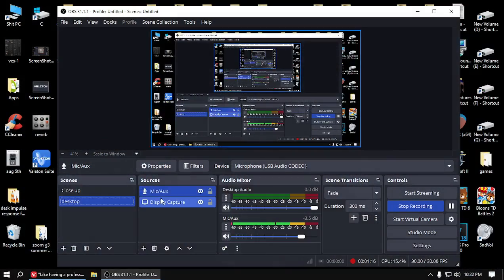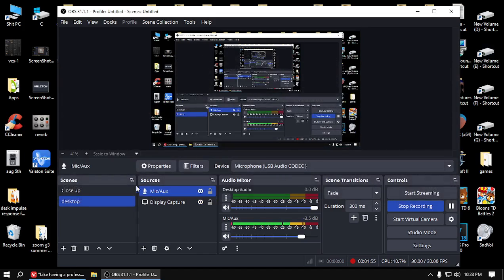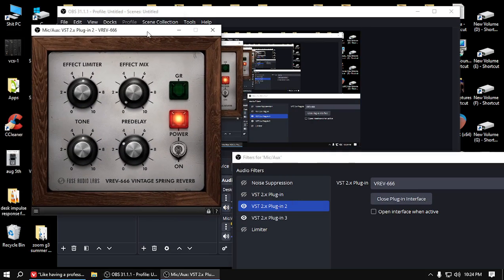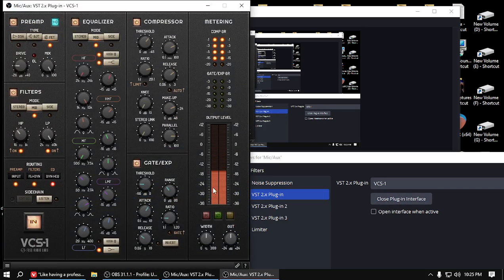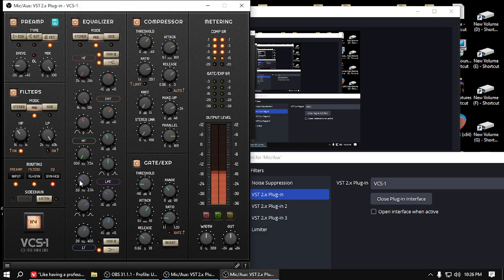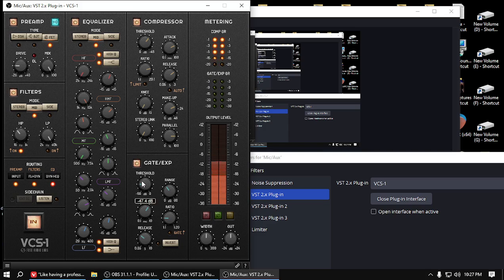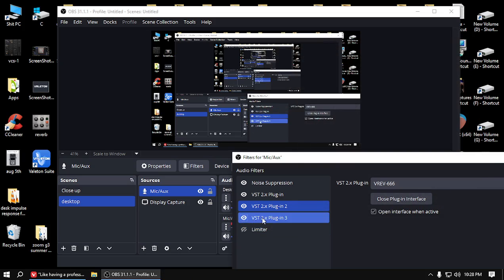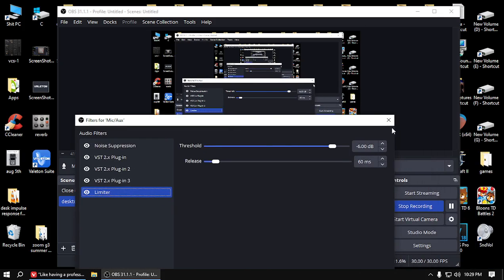obs audio set up 4 voiceover w vcs-1 audio filter settings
petey sets up his obs software for audio with subtle ambient reverb effect compression eq noise suppression noise gate and limiting . mxl usb 6 mic is used - 6 dollars at salvation army . its not a bad mic , its not a great mic either . i do have some mics i own here , one of them is very good . i rarely use it . this video is for my own personal reference . if you would like i can make one using the stock obs for you . just ask and pay pal me a stipe end .  you can slo look and find this info on forums .